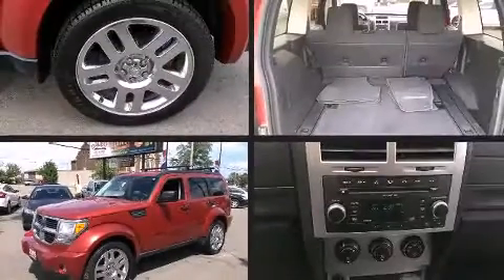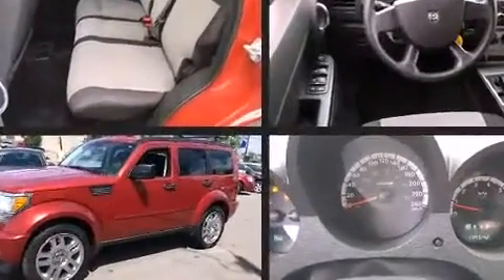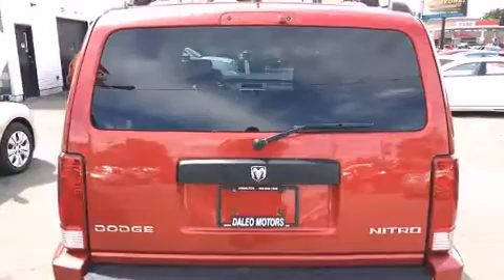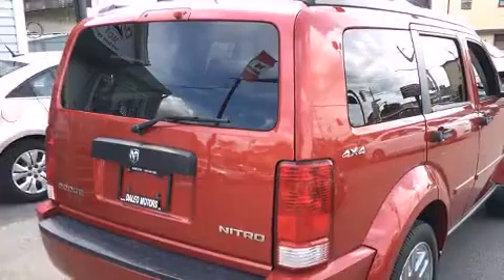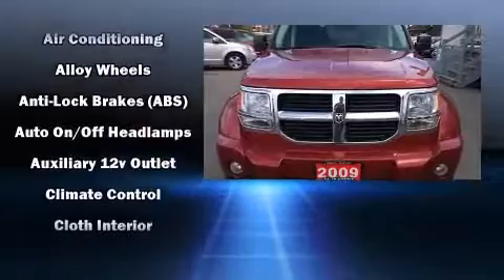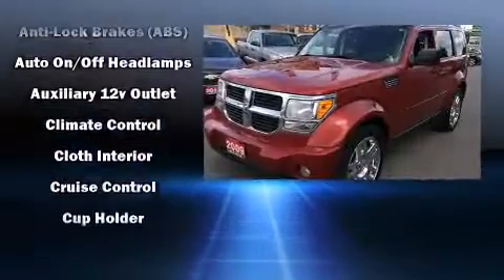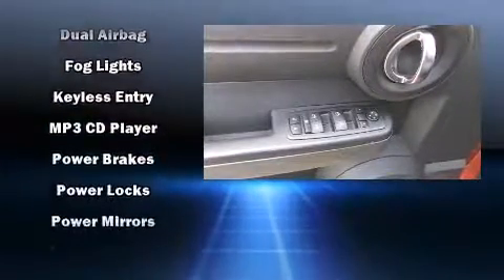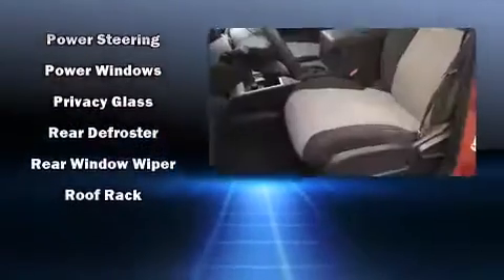2009 Dodge Nitro 4X4 V6 NO CREDIT CHECK LEASES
DALEO MOTORS
1575 MAIN ST E
in Hamilton, ON L8H 1C4

Take command of the road in the 2009 Dodge Nitro. It features an automatic transmission, 4-wheel drive, and a refined 6 cylinder engine. Dodge prioritized practicality, efficiency, and style by including: variably intermittent wipers, front bucket seats, air conditioning, front fog lights, tilt steering wheel, a roof rack, and much more. Audio features include a CD player with MP3 capability, and 4 speakers, providing excellent sound throughout the cabin. Passengers are protected by various safety and security features, including: dual front impact airbags, head curtain airbags, traction control, brake assist, a panic alarm, and 4 wheel disc brakes with ABS. For added security, dynamic Stability Control supplements the drivetrain. Our aim is to provide our customers with the best prices and service at all times. Please don't hesitate to give us a call.